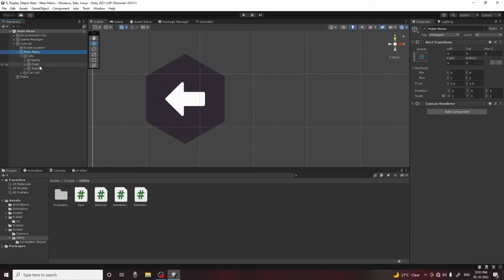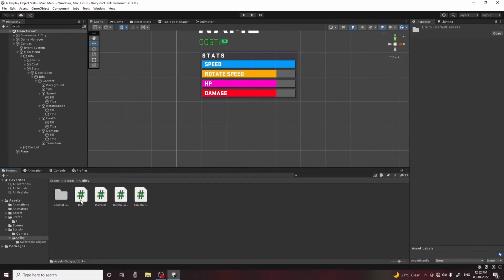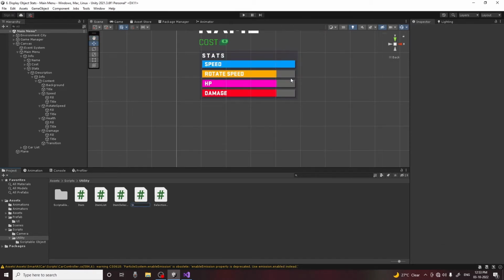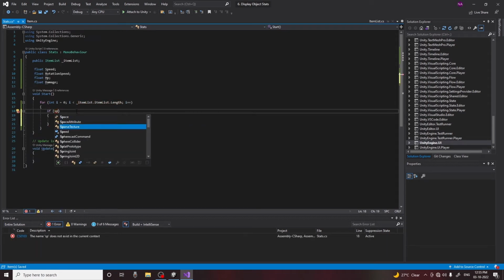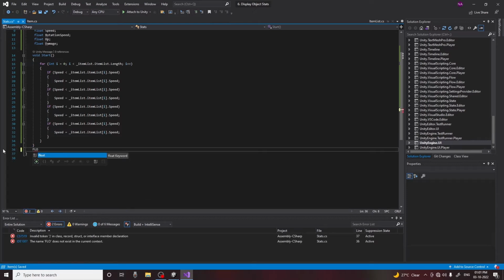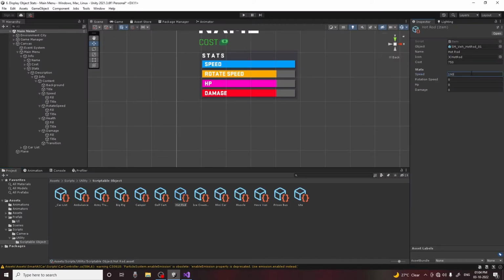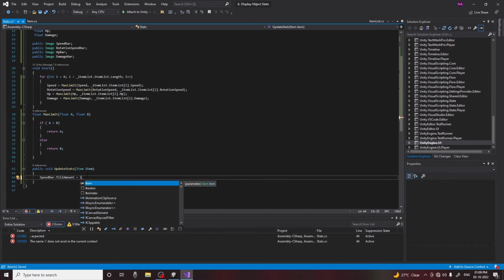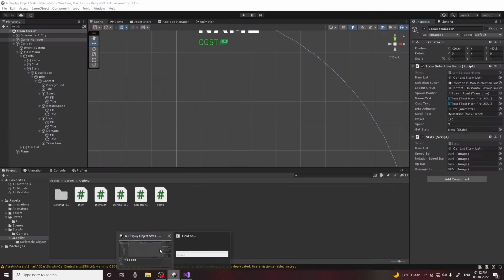How to implement object / Character stats in unity | How to implement Character Attributes in unity